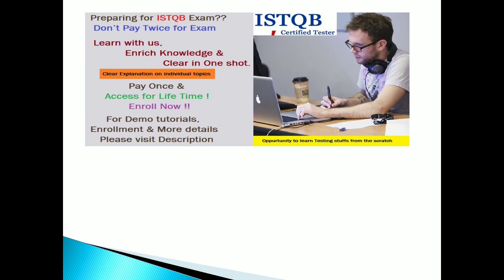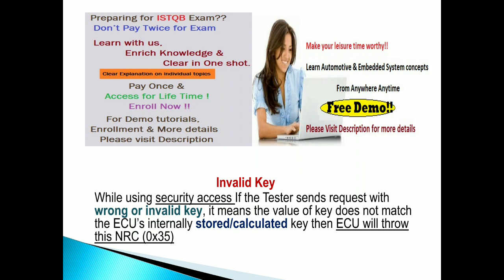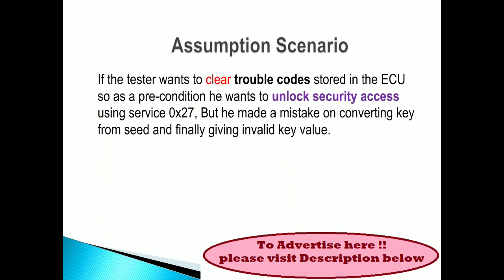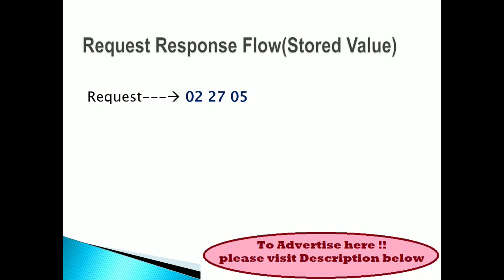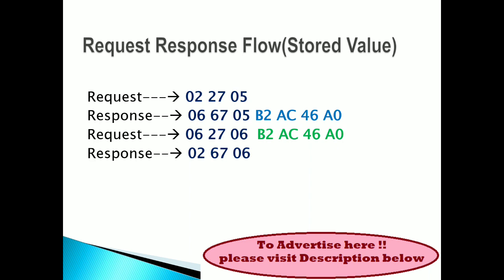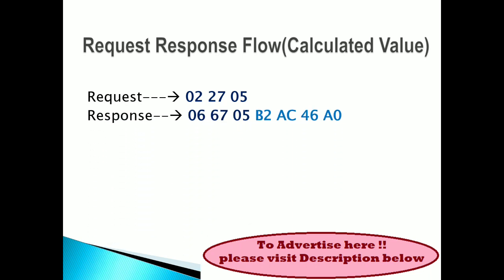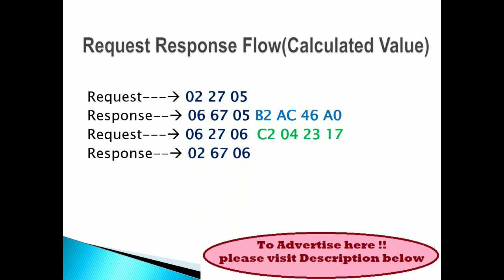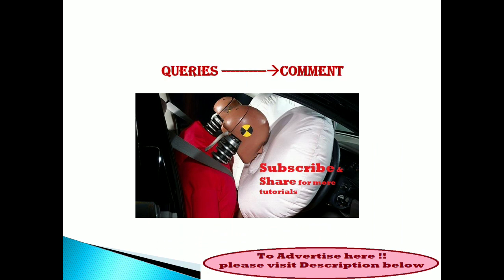NRC 35 | Invalid key | Negative Response Code (0x35) | Unified Diagnostic Services | Embedded World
Dear all,
Thanks for your immediate response and trust on us.  We will keep on continue to give our best.

PFB,  Frequently Asked Questions (FAQs) by most of us.
1. When can we start learning those tutorials?
        You can start learning from Aug 3rd. Anytime you wish and you can watch it repeatedly as much time you want
2. How the mode of learning?
        FYI Easy understanding it's like Udemy.  Completely Online (you can enter into our website and login through your credentials)  start to watch video tutorials added with that you can read contents..  May be upgrade with other features also (like inbuilt online tool practicing) in future
3. Is it mandatory to pay Rs. 50 every month?
       If you want to continue to learn,  Yes you have to pay consecutive month.  6th month and 12 month is free and no need to pay.  Hence per year it will costs, Rs.500..  It will help your brain to improve learning competancy
4. What is the sequence of tutorial?
     We have structured 7 topics.. All 7 topics will be parallelized.
5. login id will be single user technique.  You can login in only one device at a time.
6. Why Rs.50??
      Everybody should get learnings and money should not blocker for that. But people do new enrollment on or after August will be charged Rs.  100. ( because we need to generate individual login for them at that time)  but now it's bulk generation
7. If so you can do at free of cost also in YouTube?
      So organisation are restricting to not publicly publishing their contents like YouTube FB etc...  Hence we are designing private website and make you guys access that.  For that we have expenditures like purchase hosting, domain name,  web design etc...
8. Videos are downloadable?
       Probably no.  Because there may be chance of leaking to social medias.
9. We paid the money..When will we get update?
     We will update you by July last weekend.
10. Enrollments limited to 200?  Still slots available?
     Still slots available.  We are increased our usage by changing our plan.  So that we can accommodate even 1500 enrollments.  So you can please spread and make your friends to utilize.

Embedded World